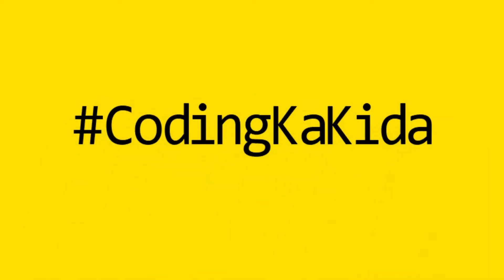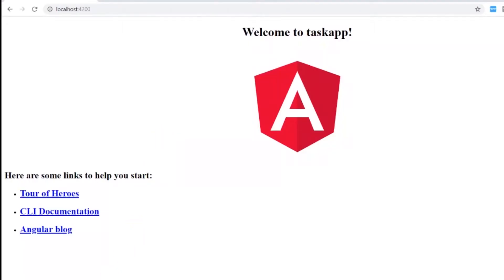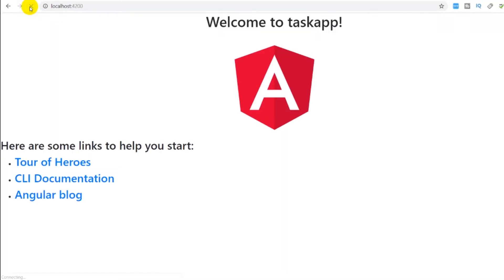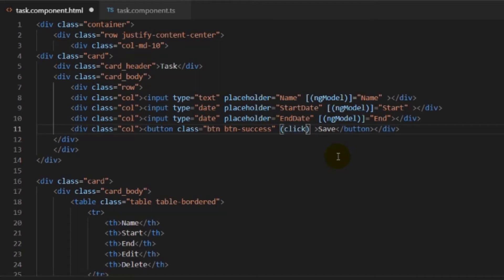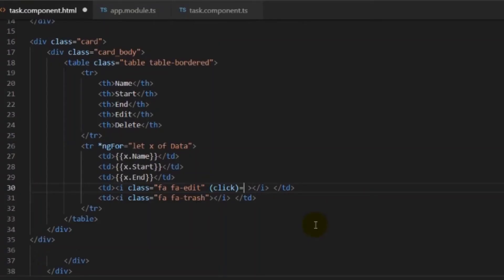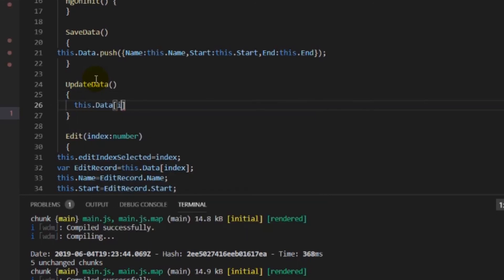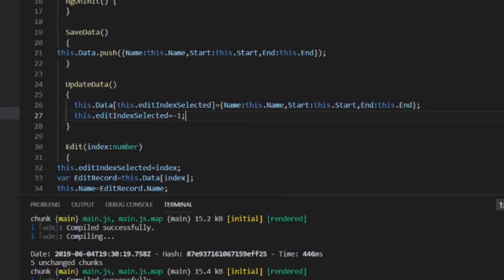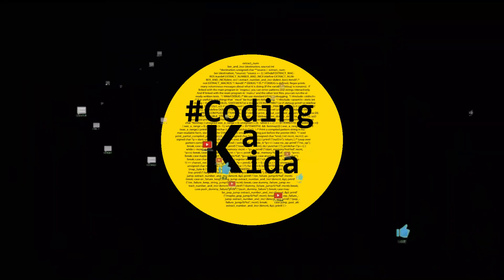Angular 8/7 tutorial step by step [cc]|component in angular | coding ka kida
this video will be very useful for your angular career because you learn here every concept step by step.in this video will learn component using  CRUD operation.

✅ My Youtube Gears / devices & equipements :
📷 My Primary Camera
📱 My Secondary Camera/Phone
👉 Primary Tripod
👉 Secondary Tripod
✳ Green Screen